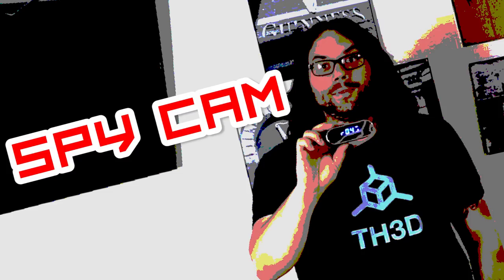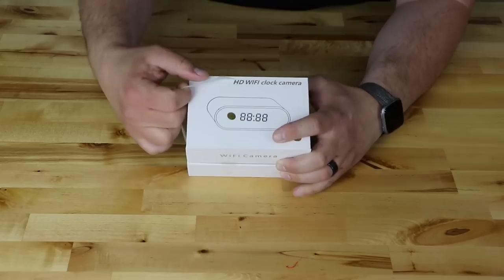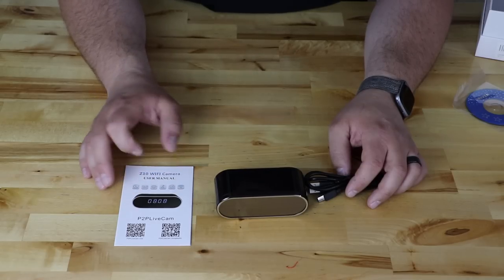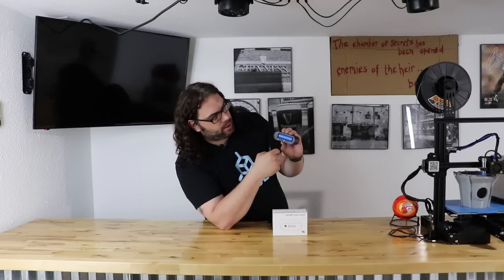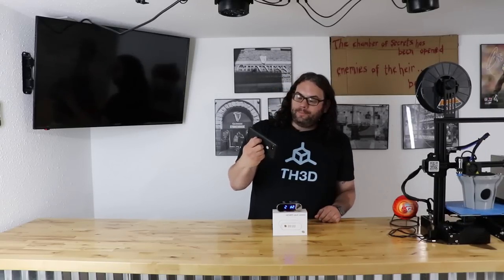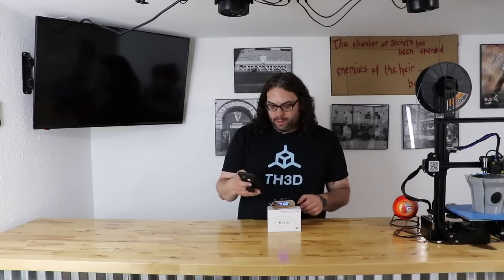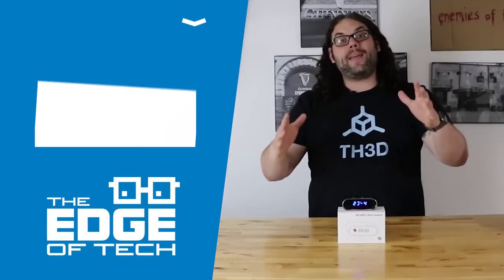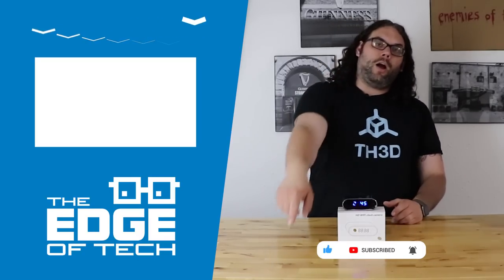There's a Spy Camera Where!!?? Who would have thought?!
Today we check out a Spy Cam Alarm Clock by Luxnwatts! Check out the links below if you would like one!

Luxnwatts Hidden Camera Clock WiFi Spy Camera Alarm Clock HD 1080P Surveillance Camera Home Security Monitor Nanny Cam with Night Version

Luxnwatts Amazon Store:

Mini hidden camera:

USB charger hidden camera:

Luxnwatts Creality Ender 3

The Edge of Tech is a 3D Printing Club Contributor.